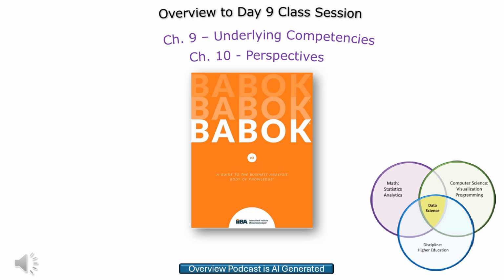Podcast Overview of BA Class Day 9